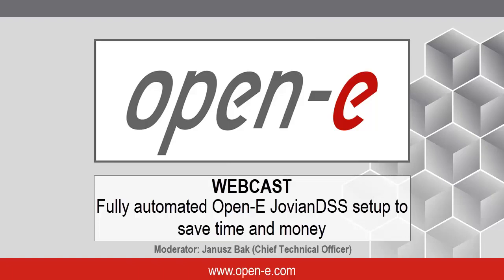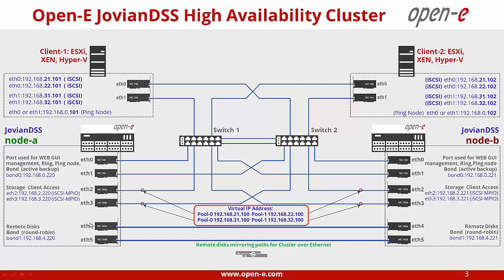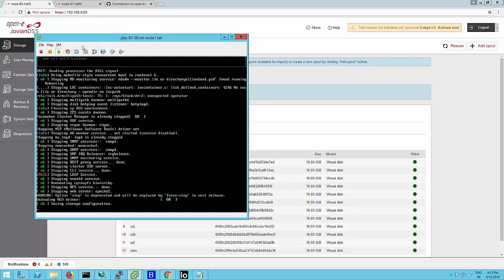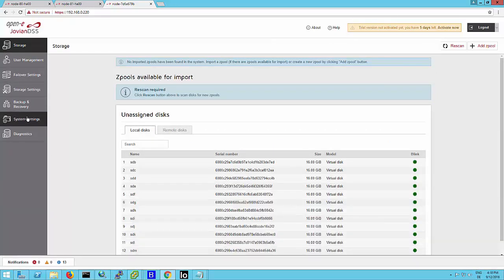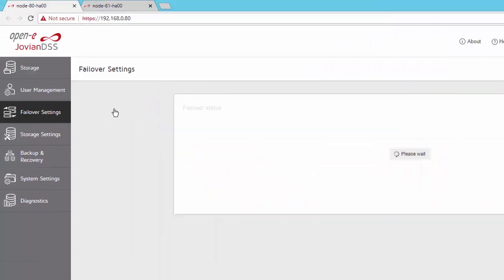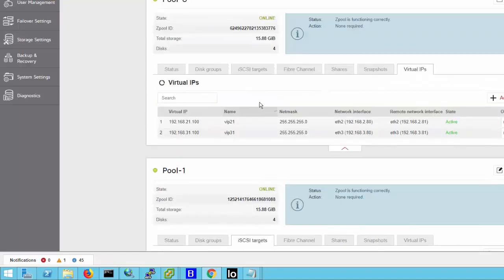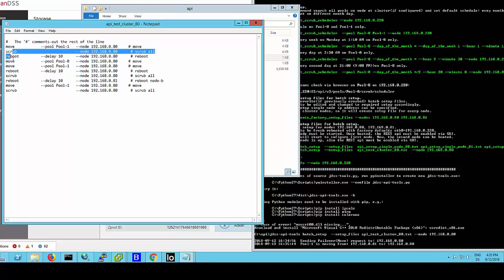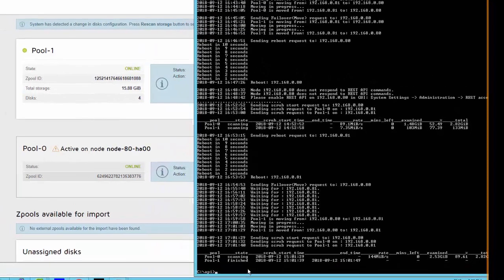Video Tutorial - Fully Automated Open-E JovianDSS setup to save time and money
Watch this video tutorial to learn how to set up Open-E JovianDSS fast and efficiently. We discussed the following topics:

- Introduction to Open-E JovianDSS API tools (jdss-api-tools)
- Introduction to demo of Open-E JovianDSS HA Cluster setup
- Live demo of a single node Open-E JovianDSS Automated Setup
- Live demo of a full HA Cluster Automated Setup
- Live demo of an Automated Cluster test

About Open-E

Open-E is a well-established developer of IP-based storage management software. Its flagship product Open-E JovianDSS is a robust, award-winning storage application which offers excellent compatibility with industry standards, and is the easiest to use and manage. Additionally, it is of the most stable solutions on the market and undisputed price performance leader.Open-E accounts for over 30,000 installations world-wide and has received numerous industry awards and recognition, also with its products Open-E DSS V7 and the free Open-E DSS V7 SOHO. Thanks to its reputation, experience and business reliability, Open-E has become the technology partner of choice for industry-leading IT companies.